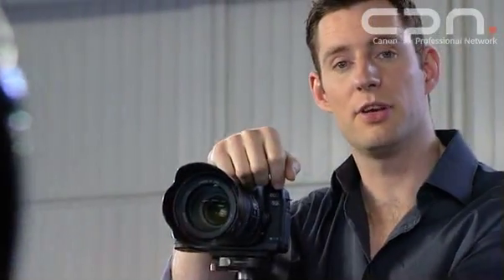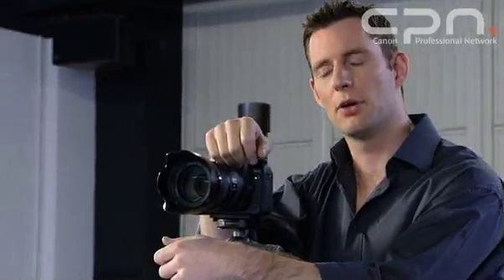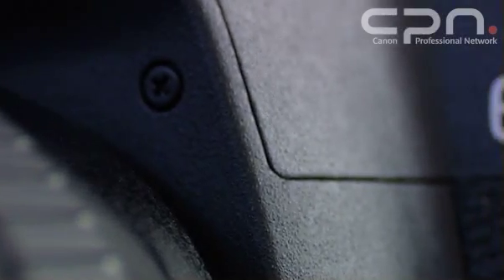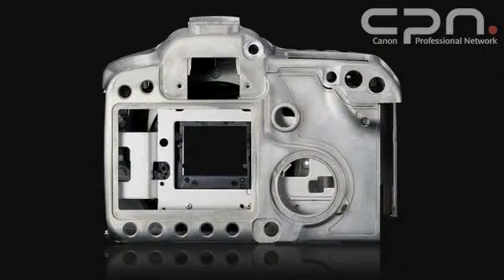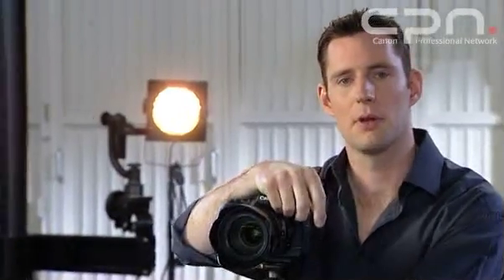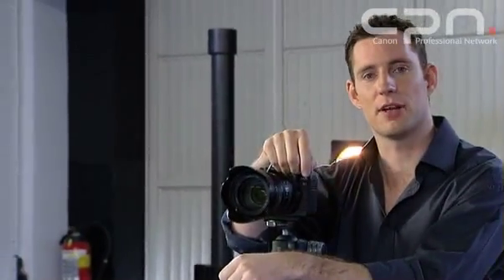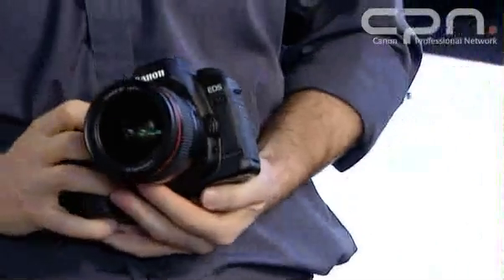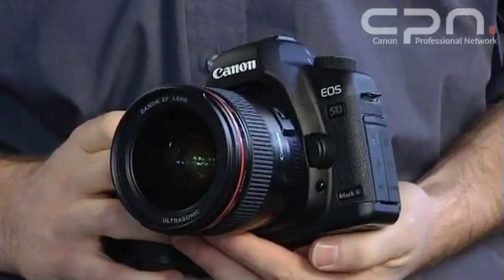Canon EOS Masterclass in depths - 5D MarkII Durability (8/8)